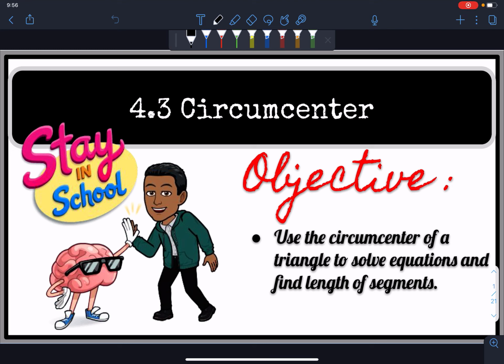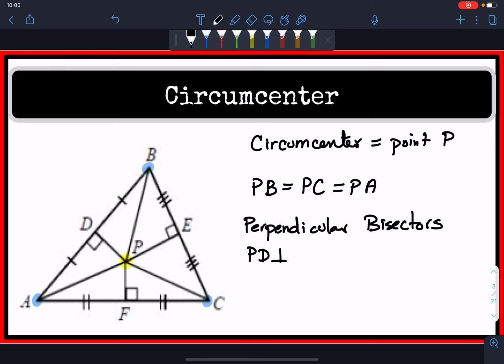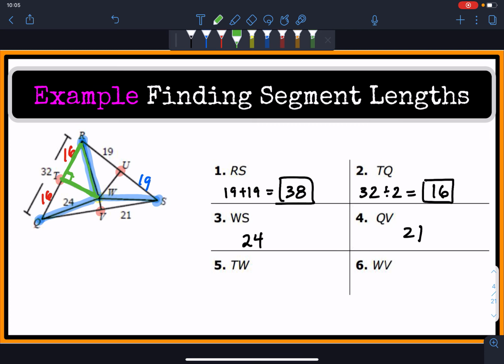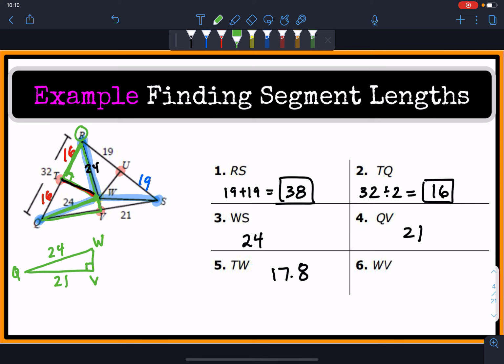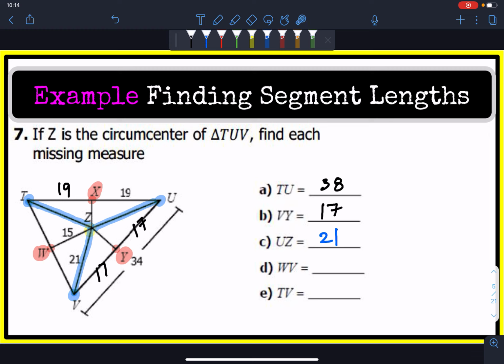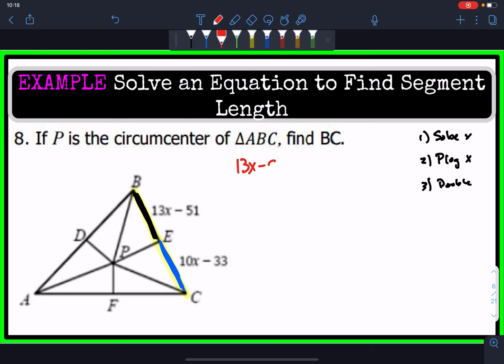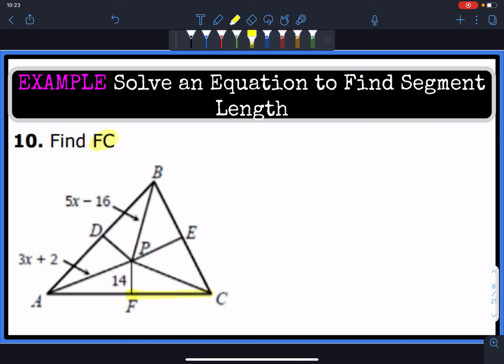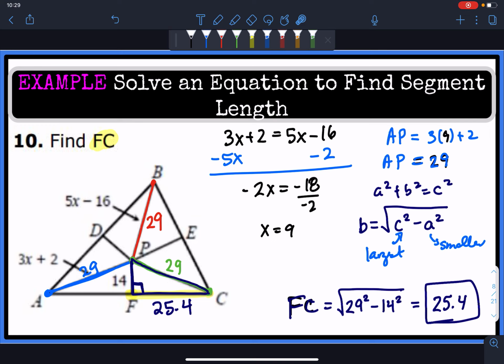4.3 Circumcenter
Use the circumcenter of a triangle to solve equations and find segment length.